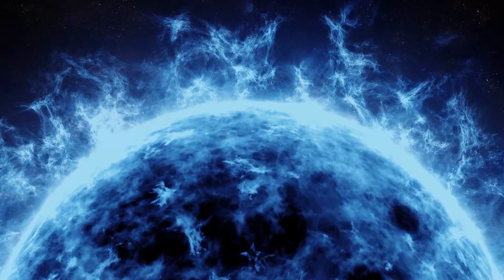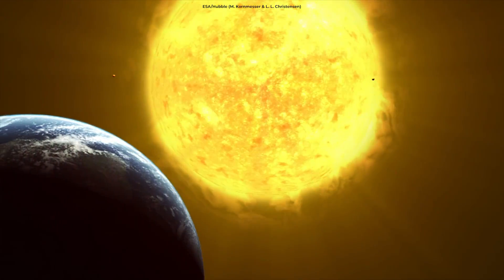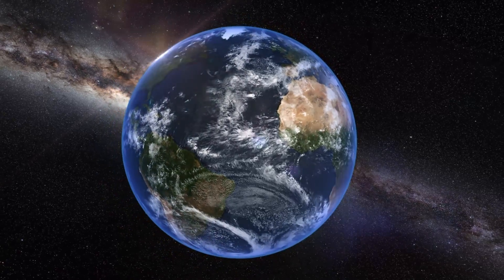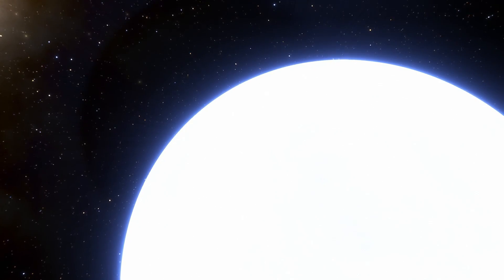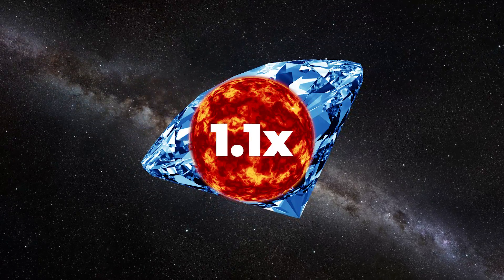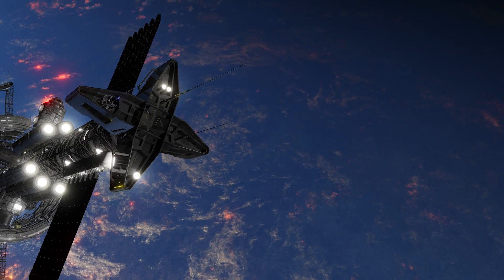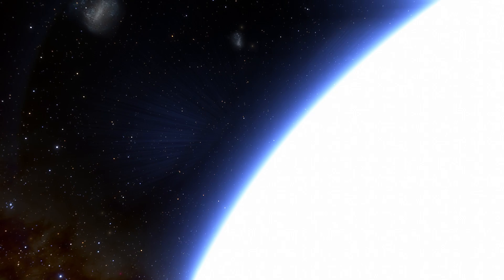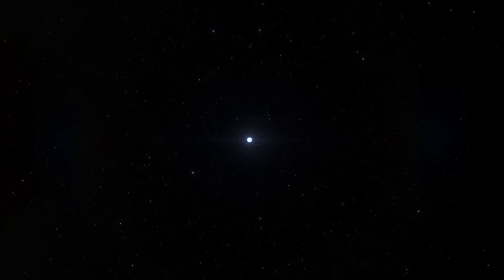These Stars Produce Diamond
In this video, we dive into diamond cores and reveal how astroseismology, the cosmic detective, uncovers these crystalline treasures hidden inside white dwarf stars.

Produced, directed, and edited by:
Ardit Bicaj

Narrated by:
Russell Archey

Graphics:
Space Engine

A big thank you to our lovely channel members:
Joseph Pacchetti
john roberts
Robbie Kabali
VickieLarry Lloyd
James
Ali Rıza Şeren